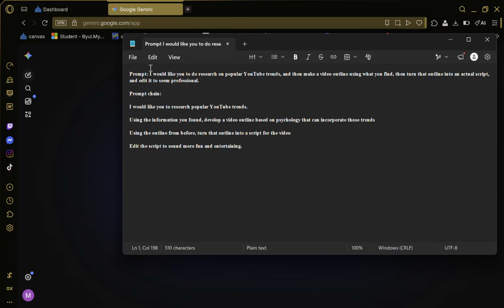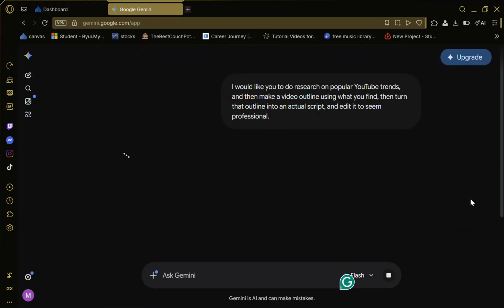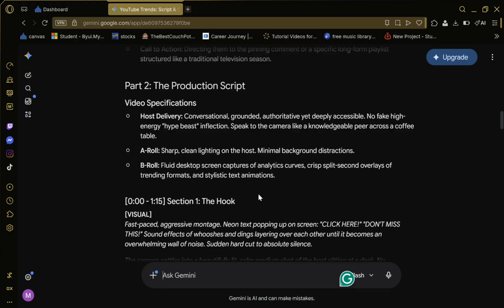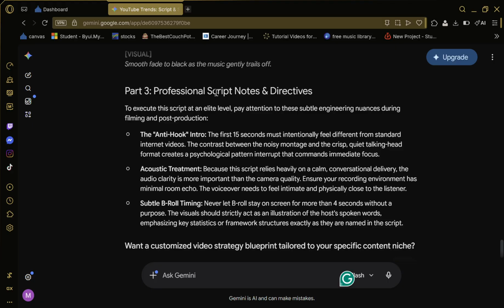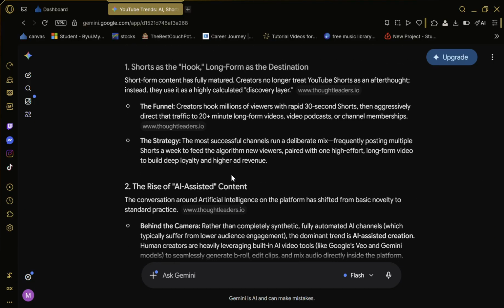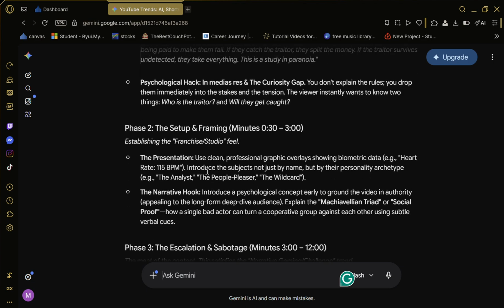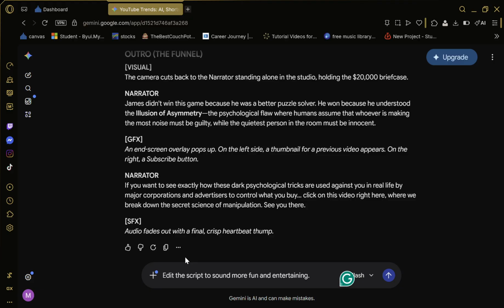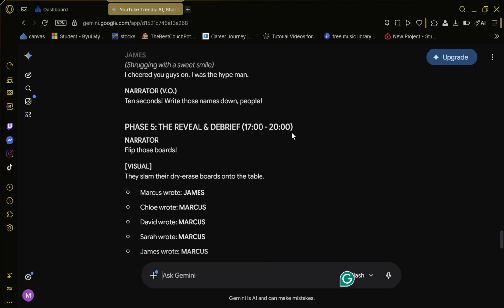Prompt Chaining - AI Fundamentals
This is an instructional video demonstrating the difference between prompt chaining and simpler block prompting.